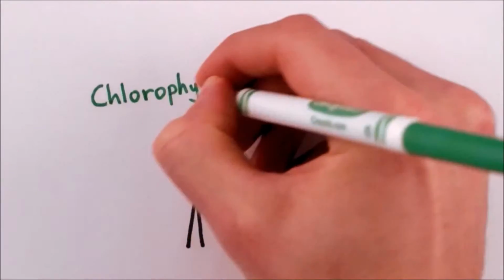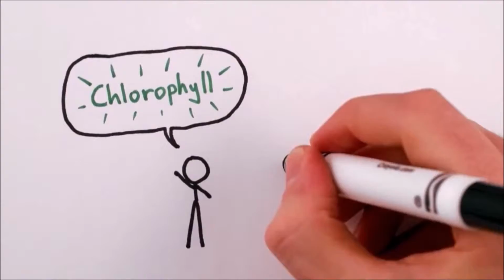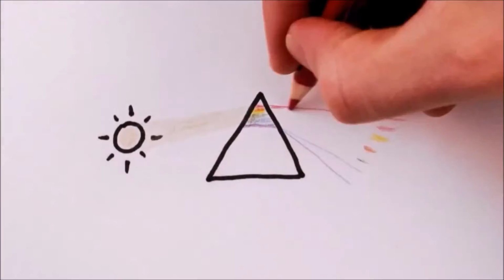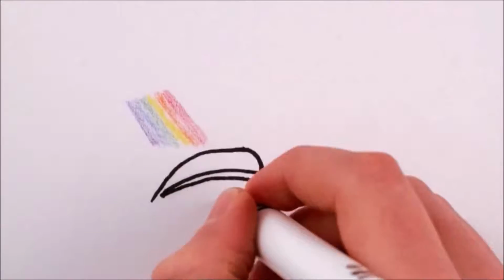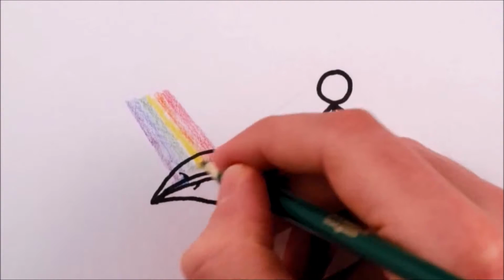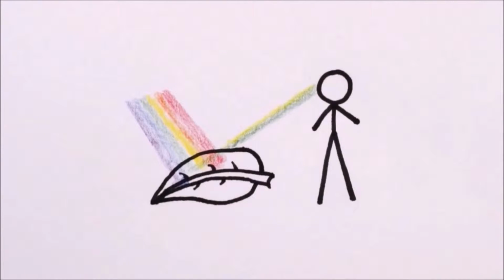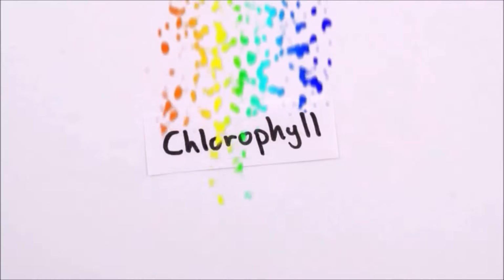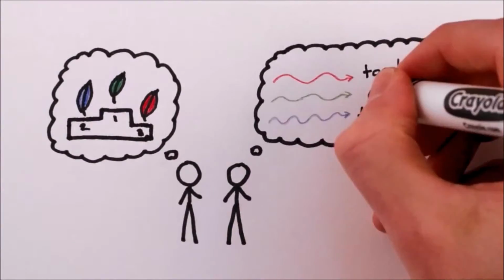Nature of Science (Wylie, GGC)